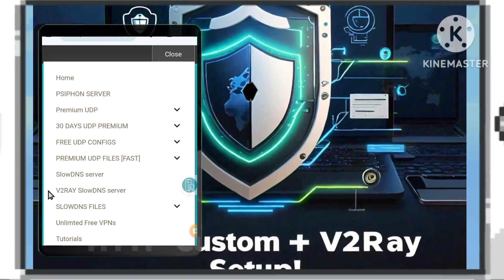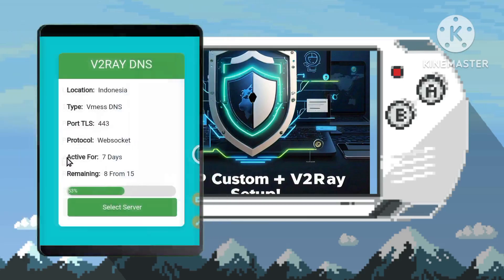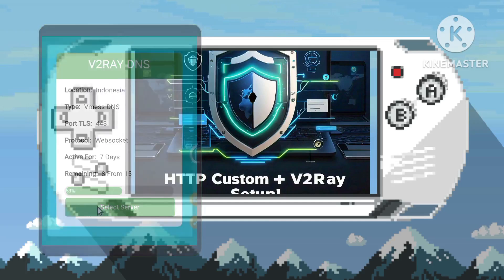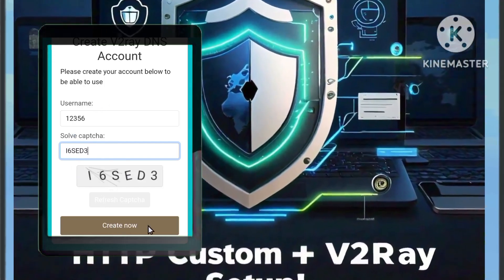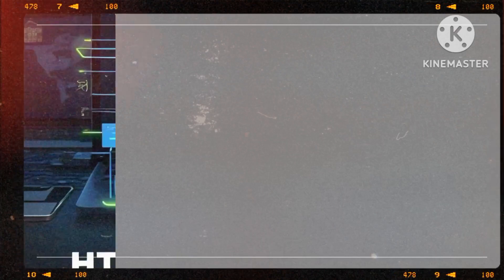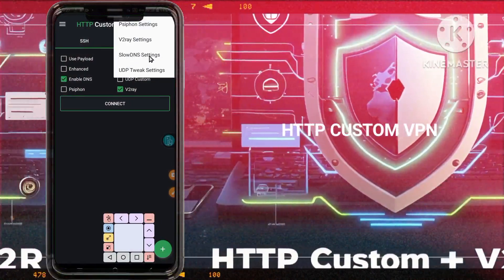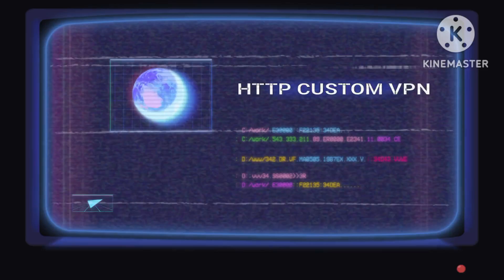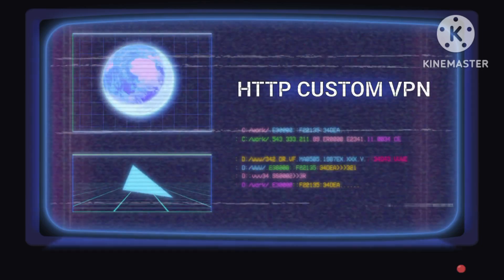How to setup a V2Ray SlowDNS Server with HTTP Custom for Secure Browsing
This tutorial demonstrates how to configure HTTP Custom with a V2Ray slow DNS server to enhance online security and browsing efficiency. It involves finding a suitable UDP custom site, creating an account, and then configuring the HTTP Custom app with the generated account details. This setup utilizes both V2Ray and a slow DNS server for a more secure and optimized connection. The tutorial also encourages viewers to engage with their online community for support and further learning.